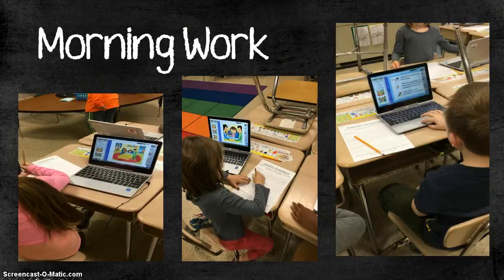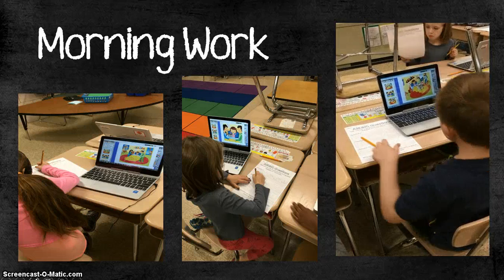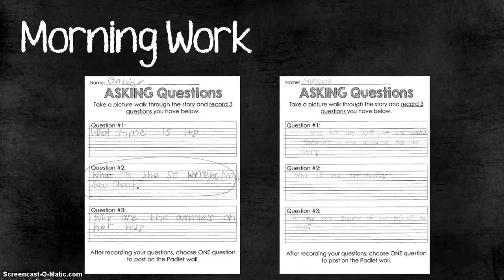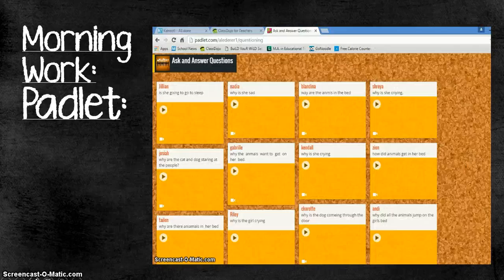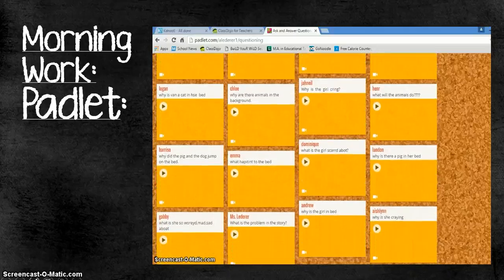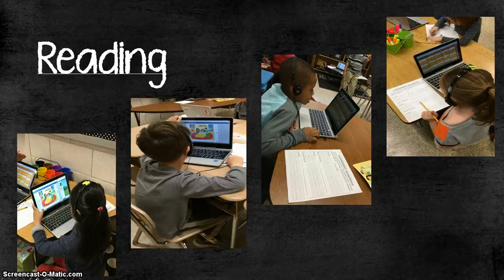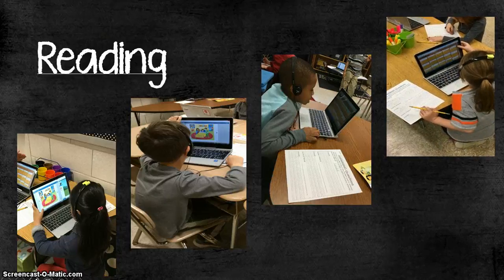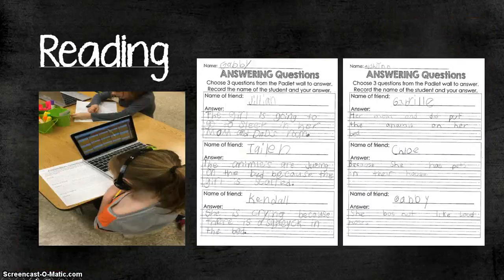Flipped Reading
In-Class Flipped Reading Lesson